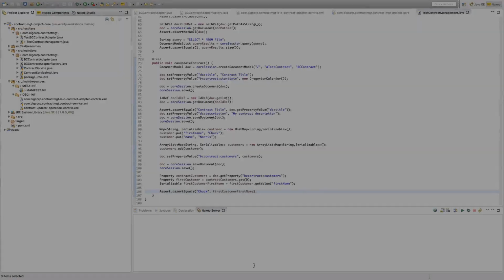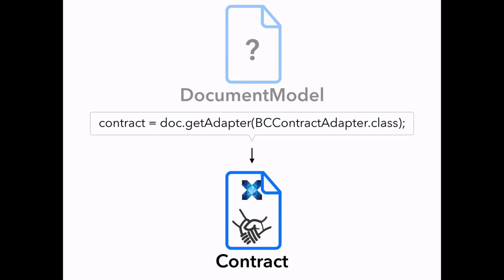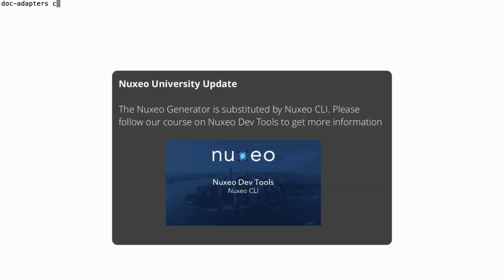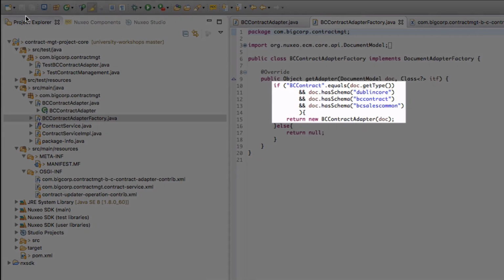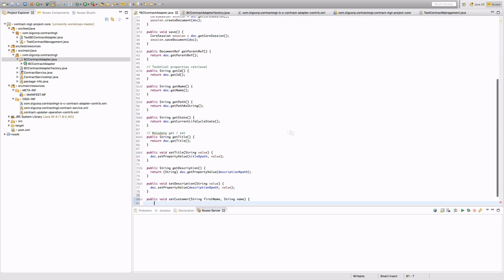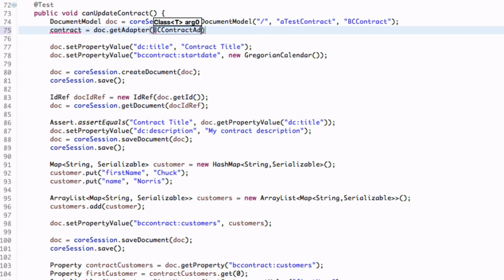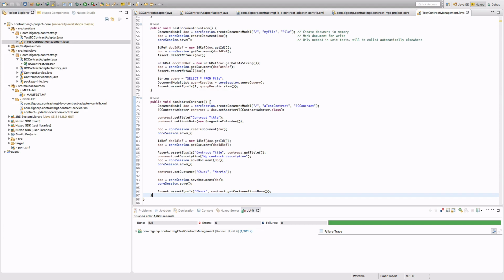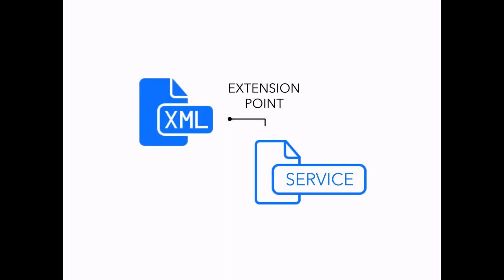Nuxeo Platform Developer Basics #8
Using Document Adapters.

Document adapters transform DocumentModel objects into full-fledged business objects, while helping you to make your code easier to write and maintain. This video will teach you:

- What are document adapters and why you should use them
- How to generate them